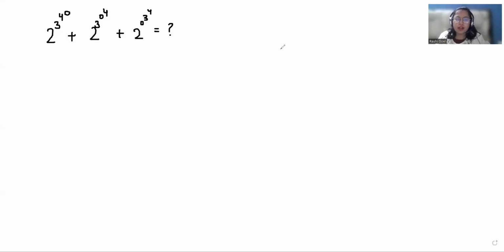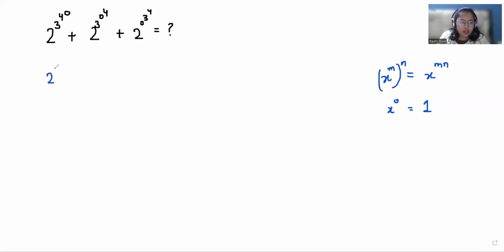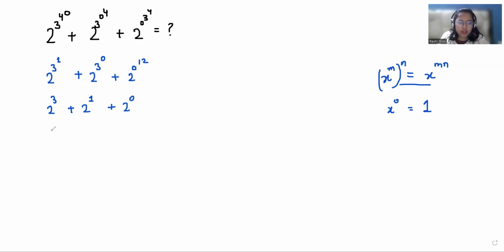Solve 2^3^4^0 + 2^3^0^4 + 2^0^3^4 = ? | Nice Exponential Problem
Can you solve 2^3^4^0 + 2^3^0^4 + 2^0^3^4 = ?

differentiated education
mathematics olympiad
imo math
olympiad exam
olympiad
math olympiad
olympiad math
olympiad exam
math question
algebra math
equation
math competition
maths problems
exponential equations
math olympiad questions
math problem
international mathematics olympiad
maths problem
swapnil tulaskar
Pre math
math booster
Math with Mershscore
Math window
syber math
blackpenredpen

2^3^4^0 + 2^3^0^4 + 2^0^3^4
2^3^4^0+2^3^0^4+2^0^3^4
2^3^4^0+2^3^0^4+2^0^3^4=?

Find the value of 2^3^4^0+2^3^0^4+2^0^3^4
Find 2^3^4^0+2^3^0^4+2^0^3^4=?
Solve 2^3^4^0+2^3^0^4+2^0^3^4=?